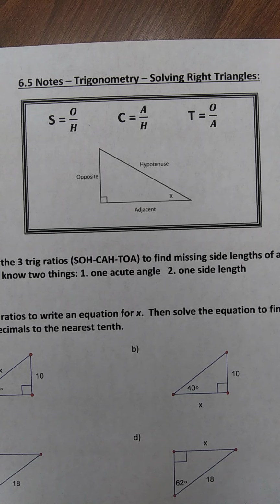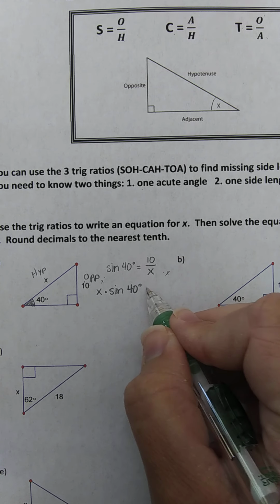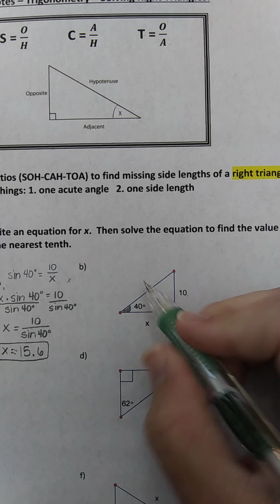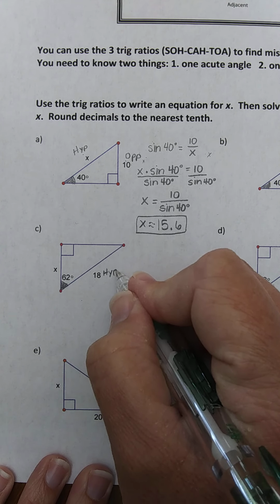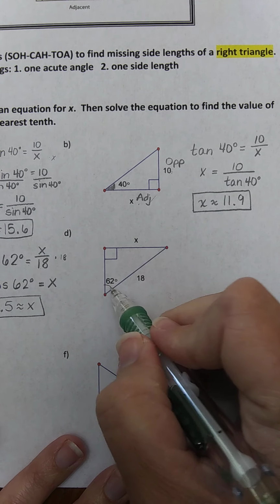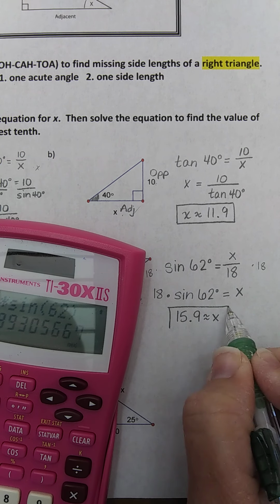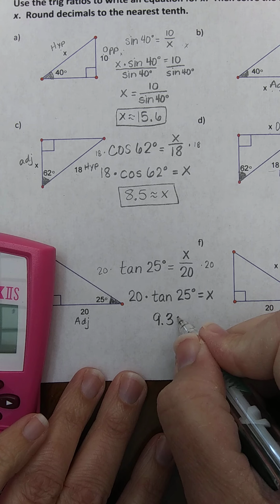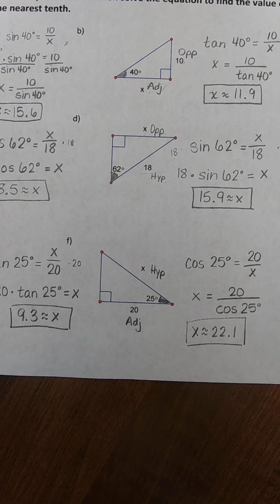Lesson 6.5 Notes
Using Trig to Solve Right Triangles